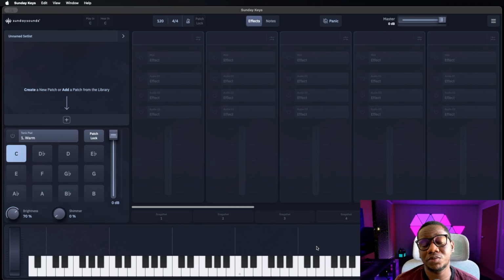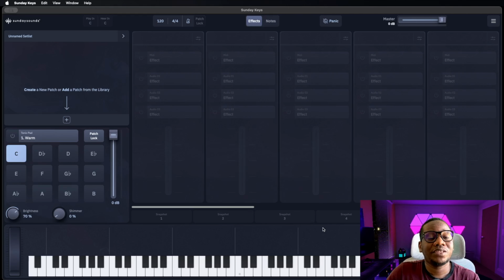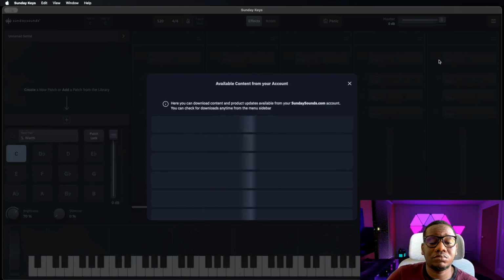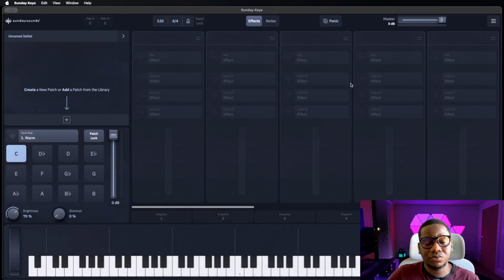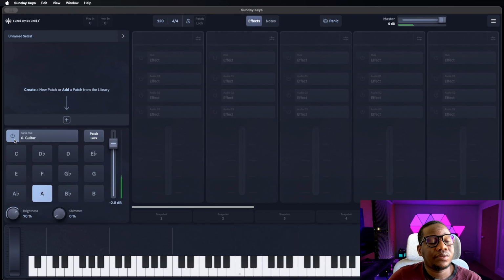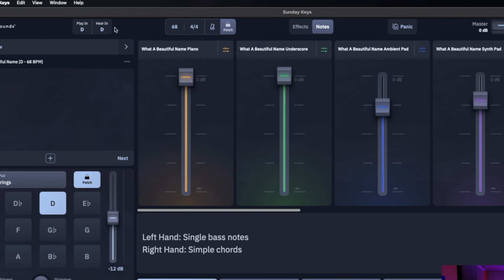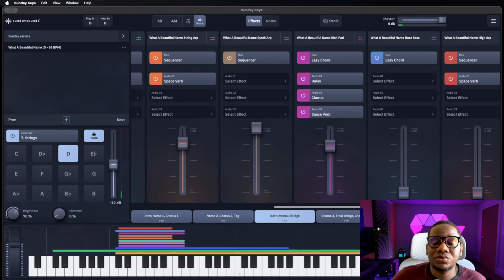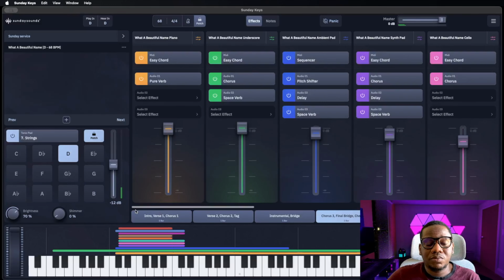Sunday Keys iPad and Mac App - Quick WalkthroughSunday Keys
Welcome to a fast-paced tour of Sunday Keys, the powerful worship music app for iPad and Mac! Whether you’re a worship leader, pianist, or musician, this walkthrough will show you how to get the most out of Sunday Keys’ features, including:

🎹 Realistic Piano & Pad Sounds
📖 Chord Charts & Song Transposition
⚡️ Seamless Mac & iPad Integration
🎚️ Customizable Mixing & Effects

🔗 Links & Resources

Camera Gear Used:
Faine FA-250 Microphone

Music Made With:
Samson USB C01U PRO Condenser Mic
AKAI Professional -  Mini Midi keyboard